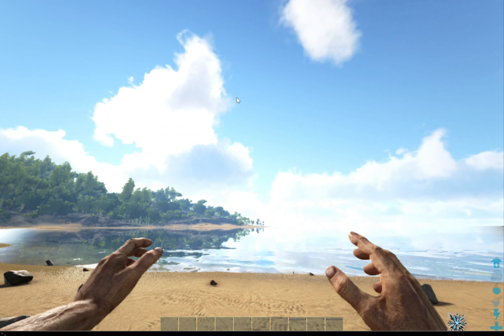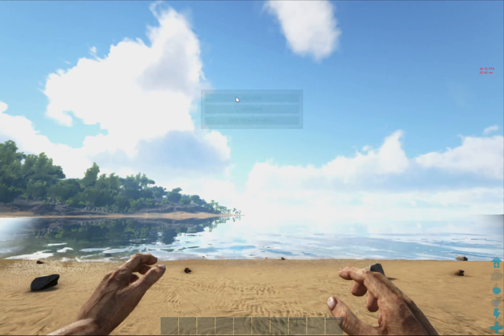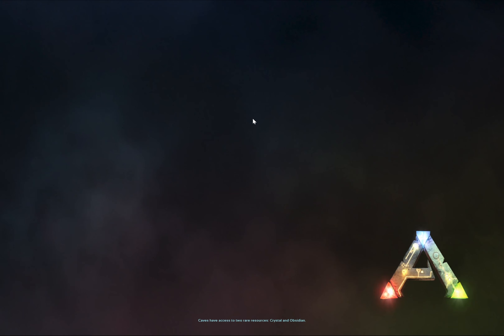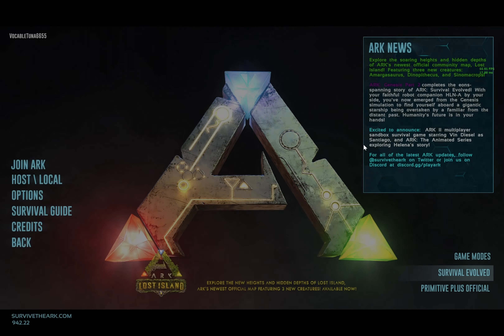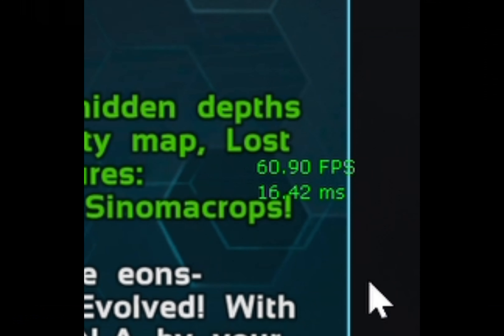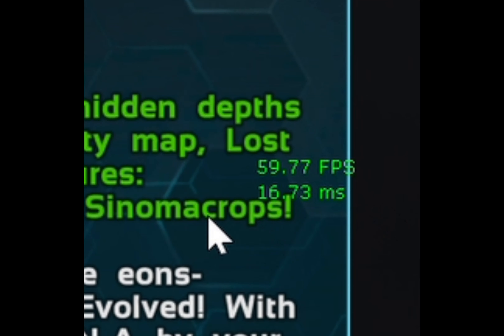How to get very good fps in ARK on a bad computer!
THIS IS A JOKE VIDEO DONT GET MAD AT ME FOR "CLICKBAIT"